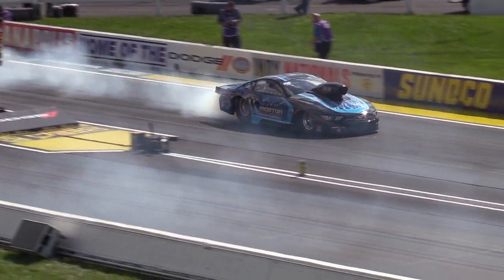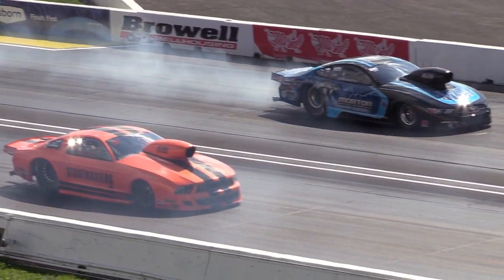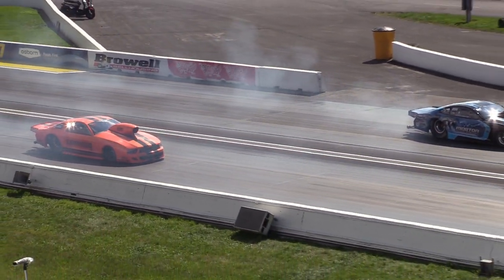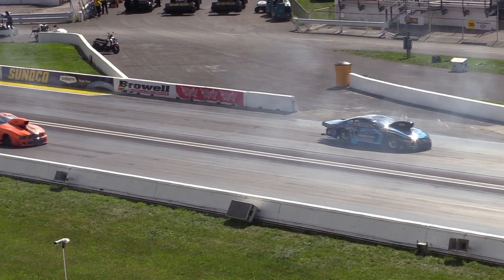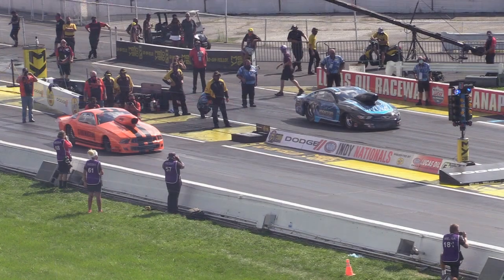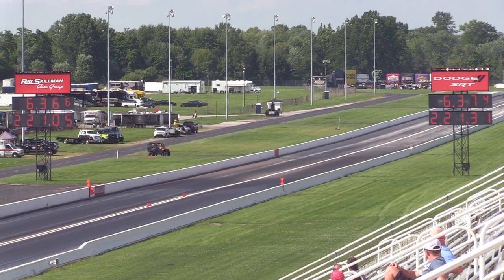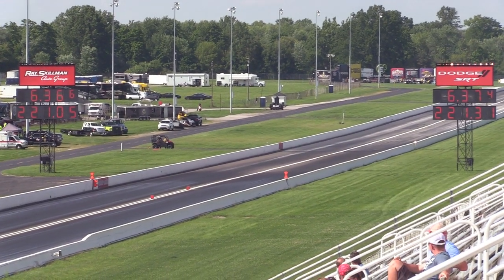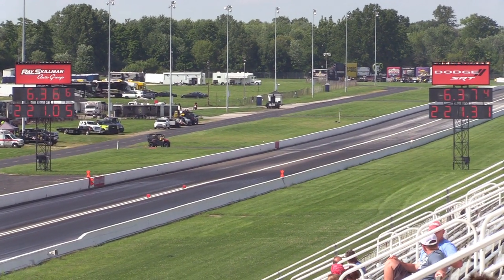NHRA Mountain Motor Pro Stock Eliminations At Dodge Indy Nationals Presented by Pennzoil - MMR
Mountain Motor Pro Stock was on the event card for the @Dodge NHRA Indy Nationals Presented by @Pennzoil!  That's doorslammers off the clutch, normally aspirated, quarter mile pass, and over 220mph!  See Johnny Pluchino, JR Carr, Elijah Morton, and others battle it out on the Lucas Oil Raceway drag strip for a Wally in the NHRA.

Gearhead Coffee company is THE coffee for gearheads, motorhead, and motorsport nuts.  All of their blends are smooth and delicious with branding that matches your interest.

Want to support MMR cover motorsports?  You can also follow MMR on Facebook, Instagam, and Twitter.